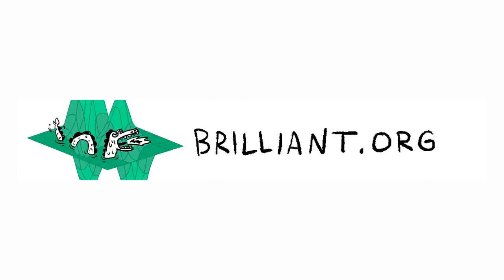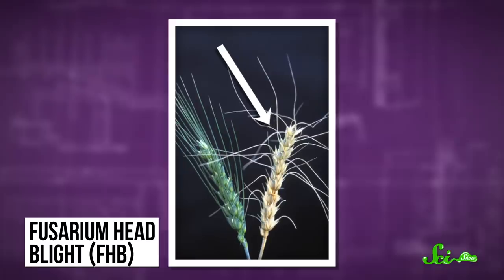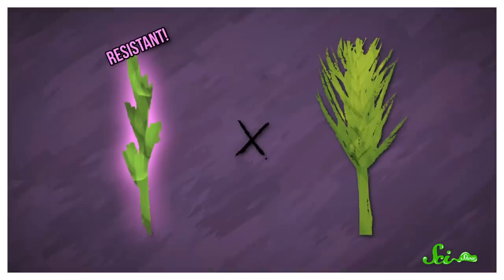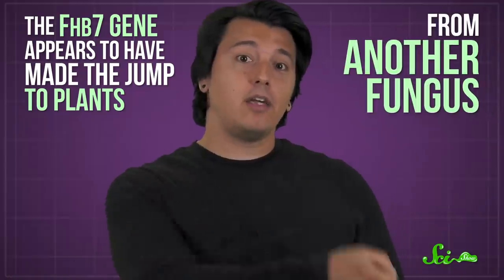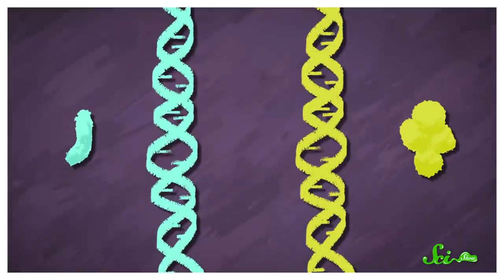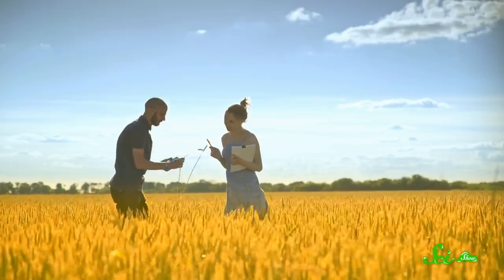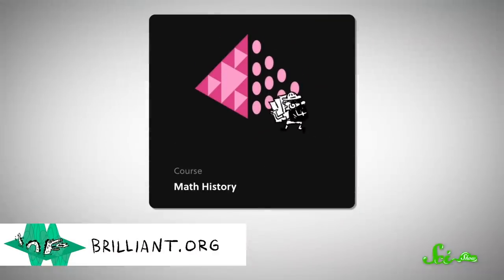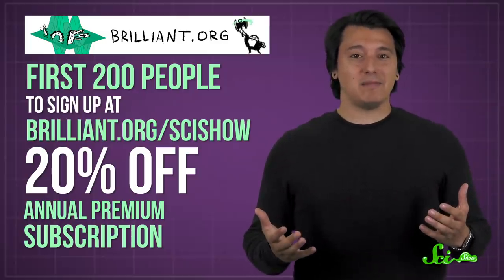This Plant Genetically Engineered Itself (So We Don't Have To)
Scientists found a species of wheatgrass that is resistant to fungus, but how it became resistant is both surprising and unclear.